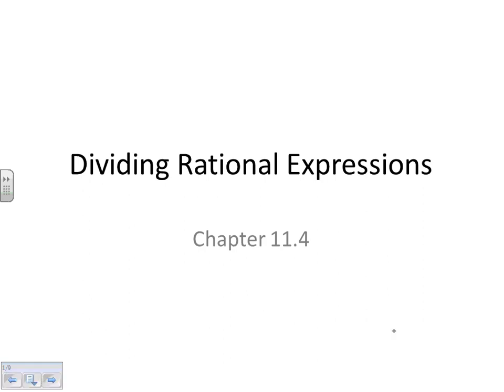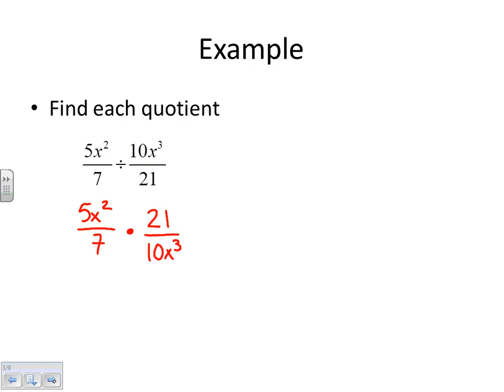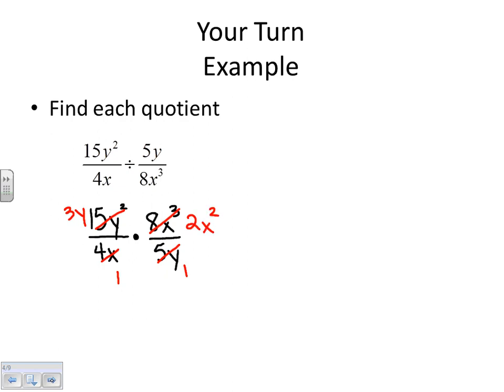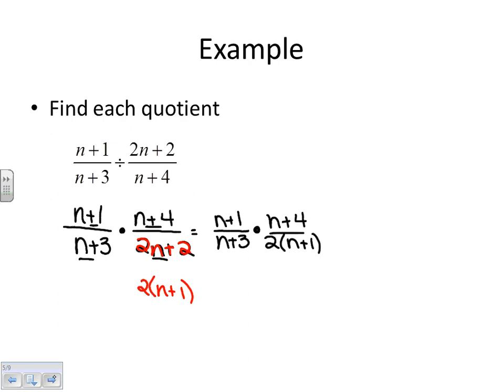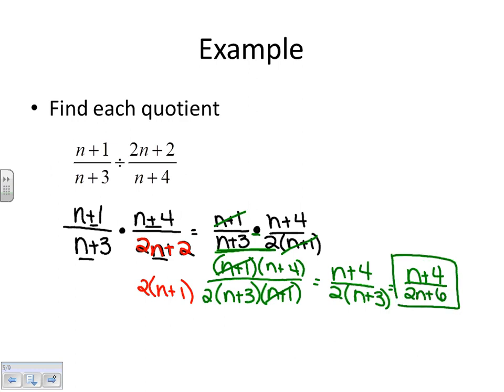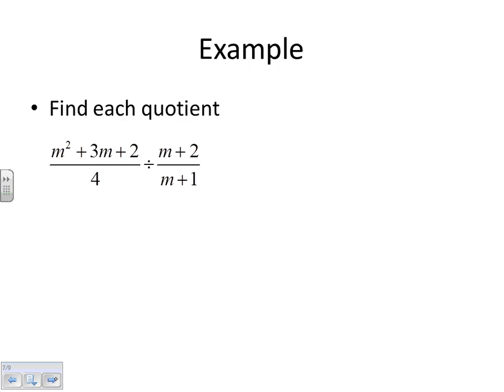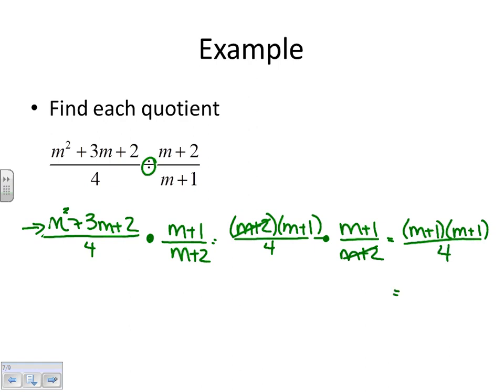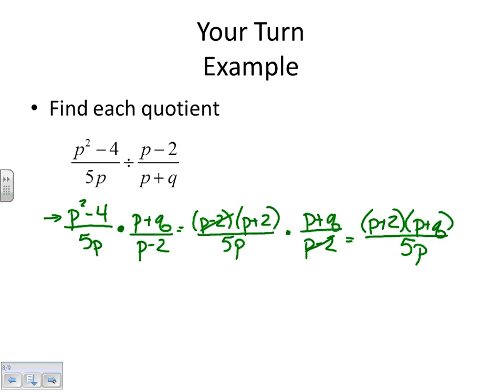Algebra 8 ch 11.4 Dividing Rational Expressions.wmv